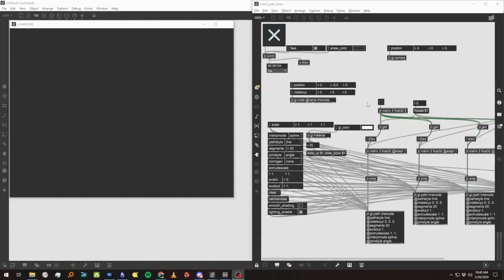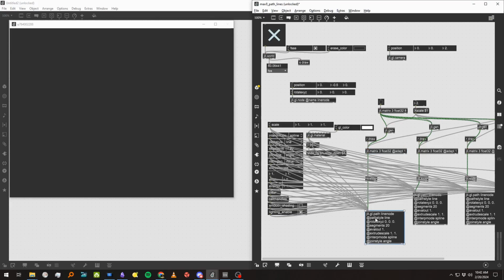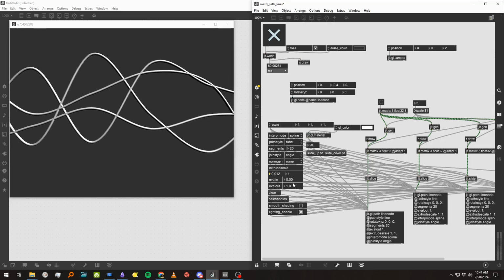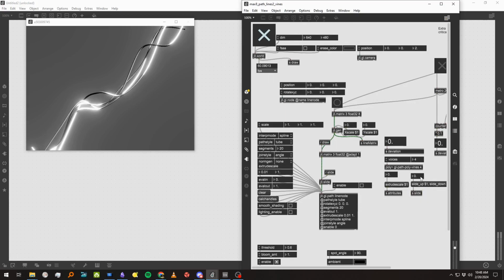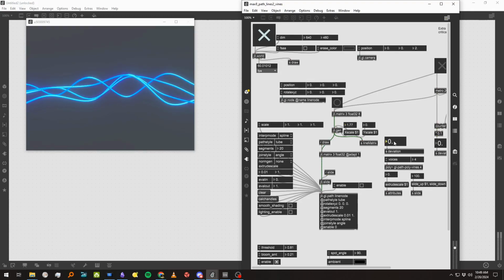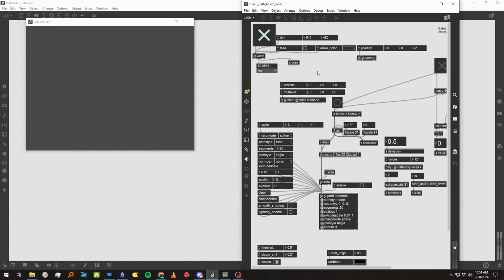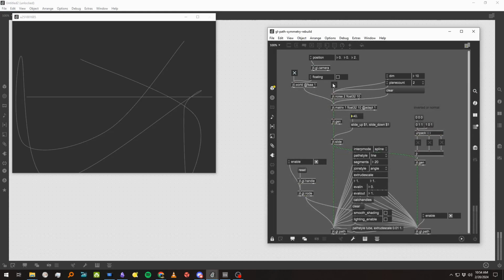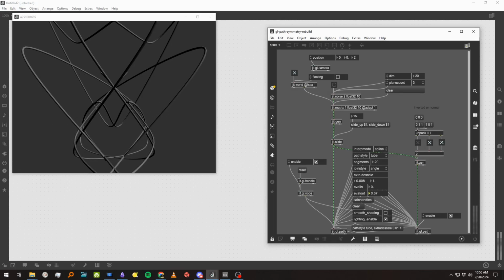max/msp/jitter jit.gl.path techniques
Showing 3 different patches I came up with while figuring out how to use jit.gl.path. Hope you like squiggly lines.